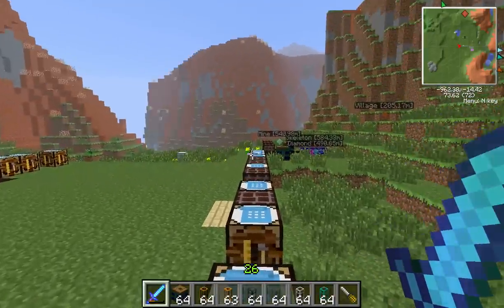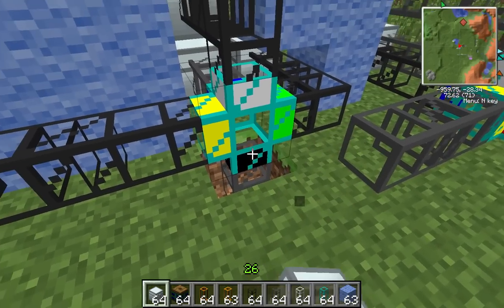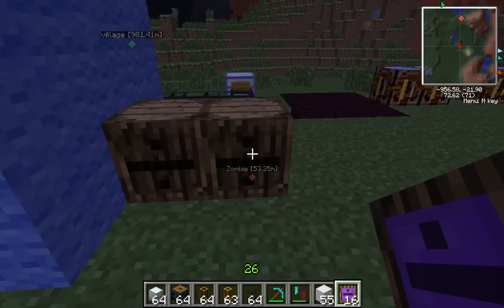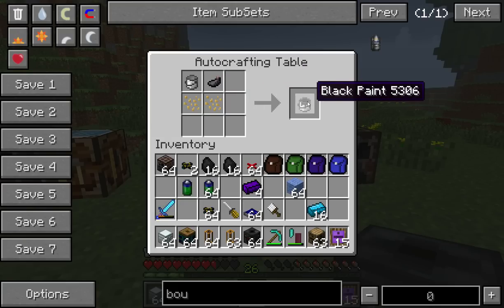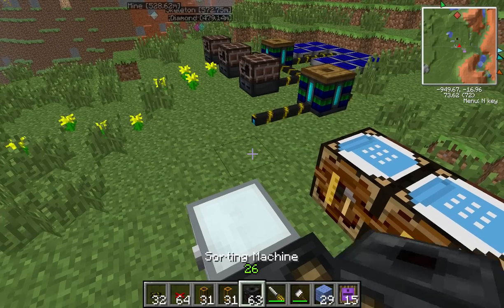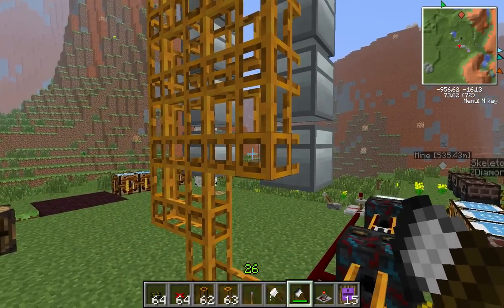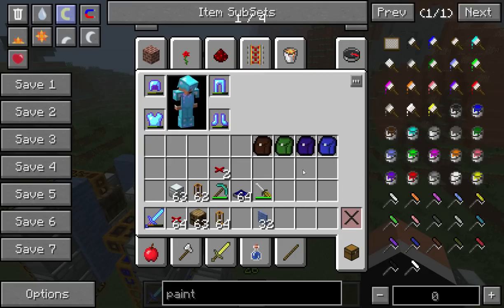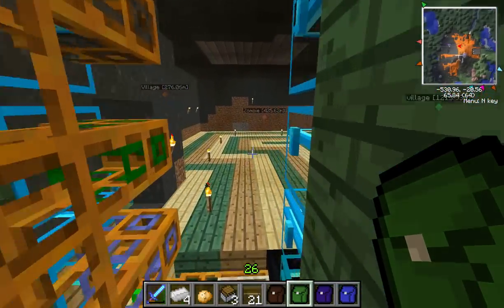Feed the Direwolf episode 13. Let's sort this mess.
Welcome to Feed The Direwolf survival let's play with the least derpy one, AKA MrSuryt.

In todays episode I'll run through some of the ways to build a sorting room. I would of liked to have the building of my sorting room on video but FRAPS didn't like that.